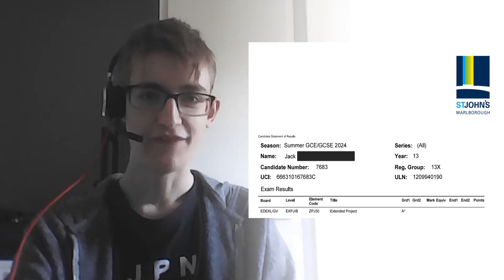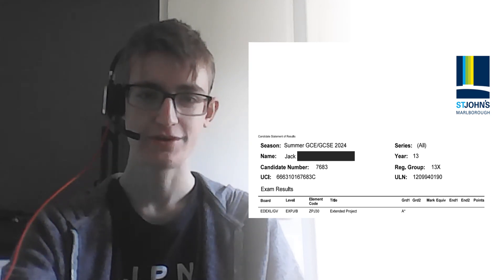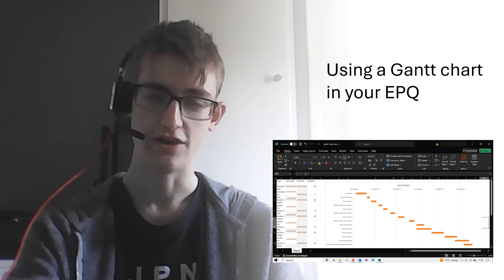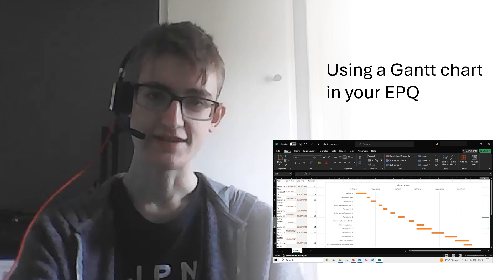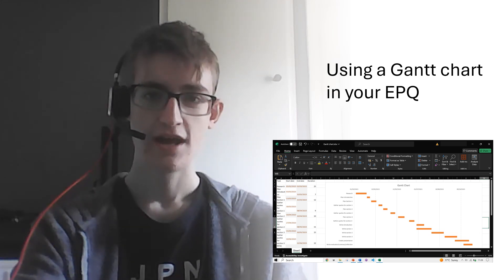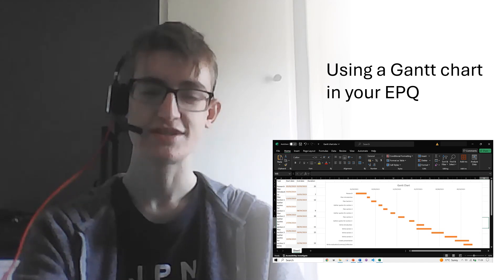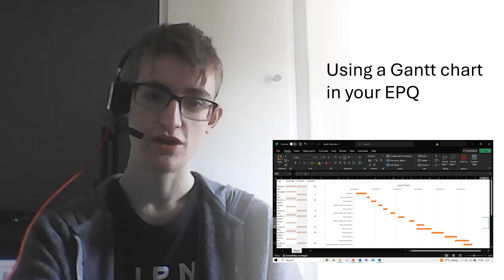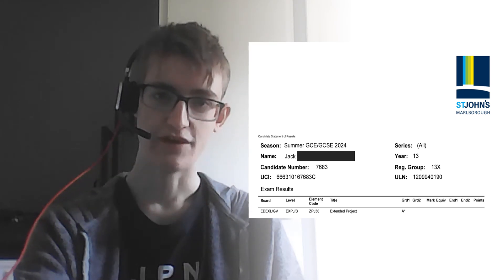4. How to make a Gantt chart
4. How to make a Gantt chart